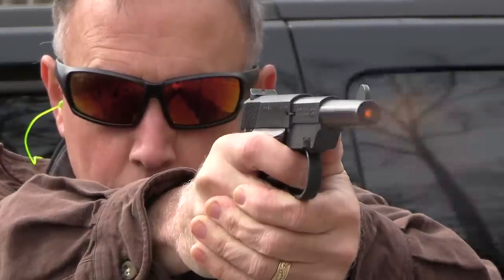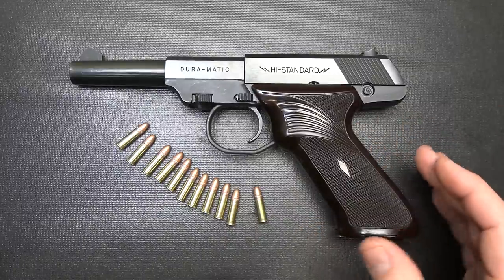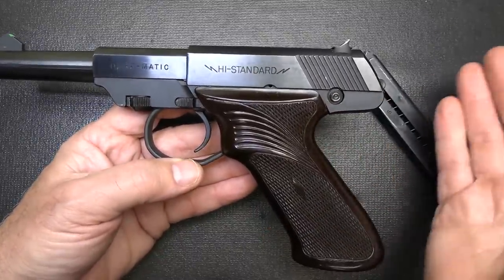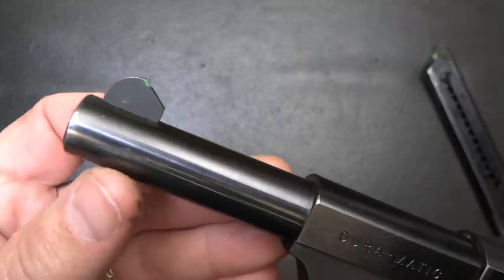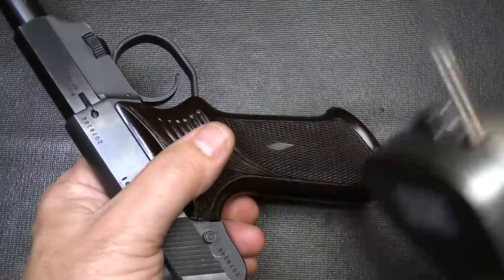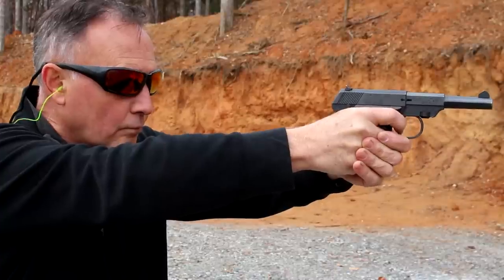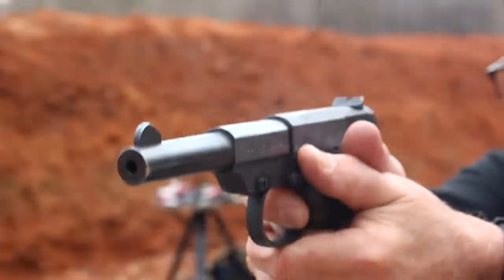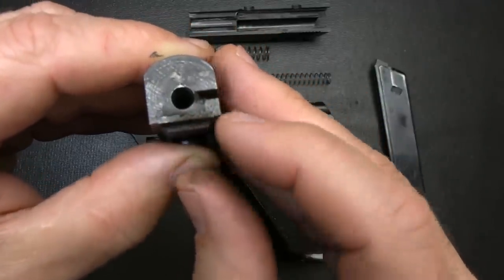Hi Standard Dura Matic 22 Classic Pistol Review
The High Standard produced a number of 22 Semi-Auto Targets pistols, based on the Colt Woodsman design. The Dura-Matic is their entry level offering but a solid, quality handgun. Big thanks to Fiocchi USA for Supplying our ammunition!